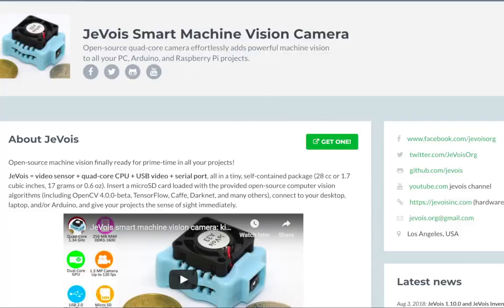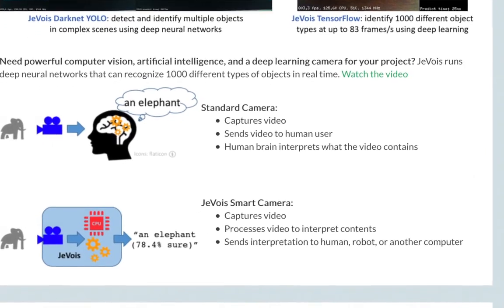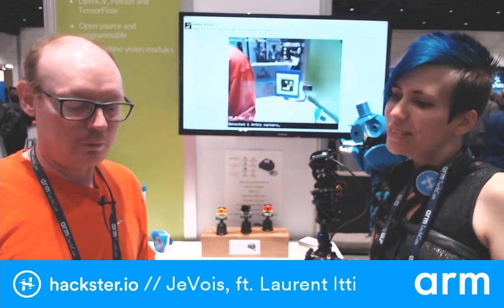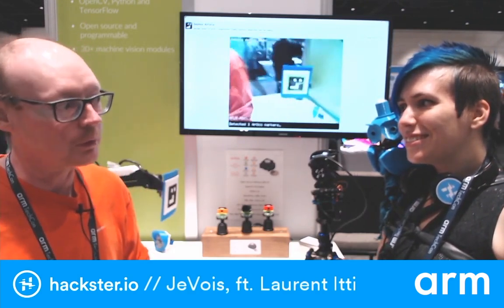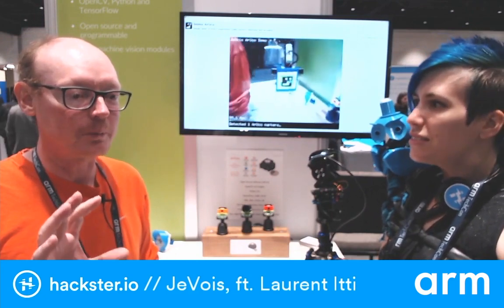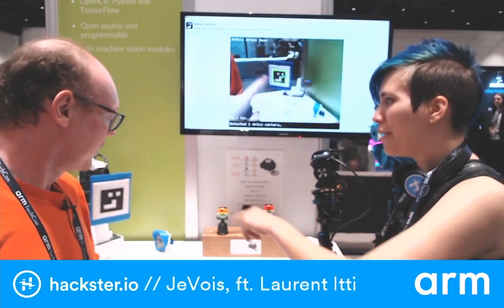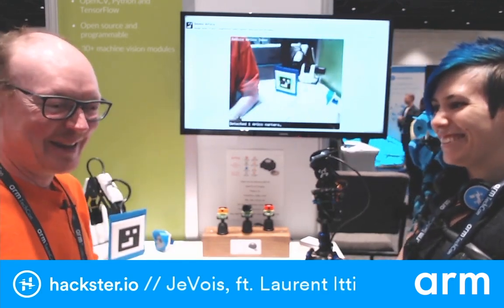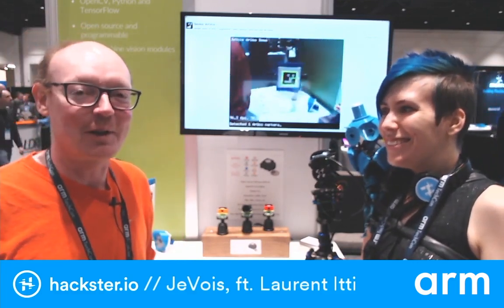Arm Innovator Program: AI and Deep Learning Camera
Explore how machine vision and deep learning algorithms can be deployed for real-time operation on small embedded devices with Arm Innovator, Laurent Itti.